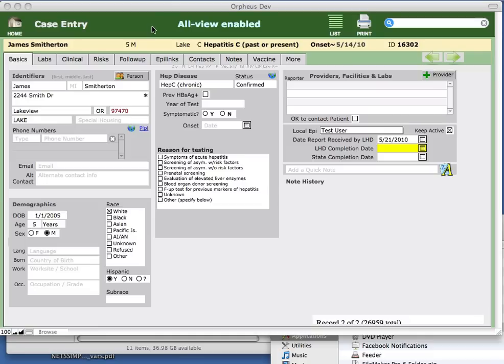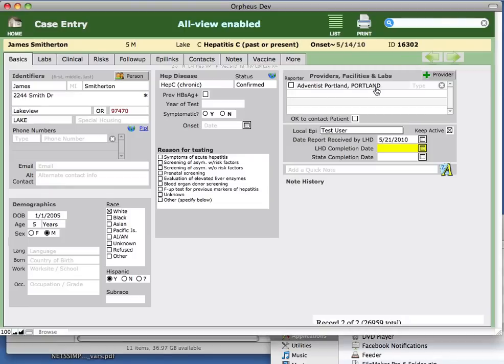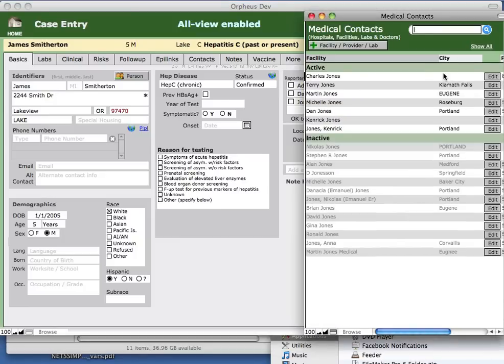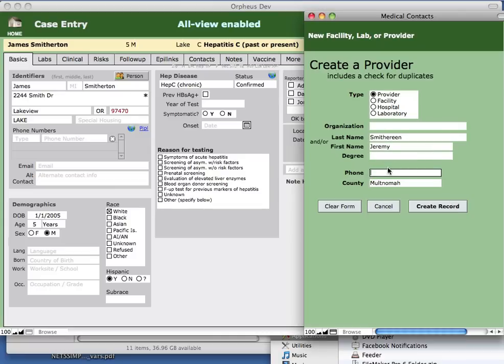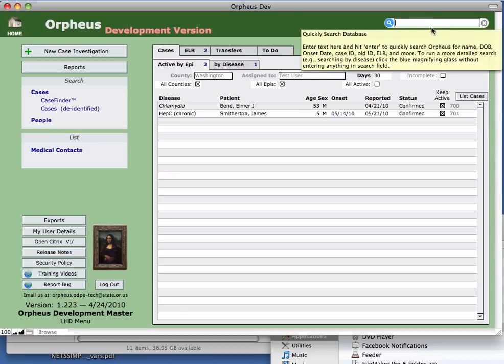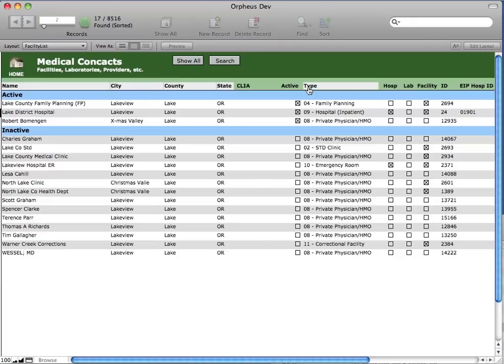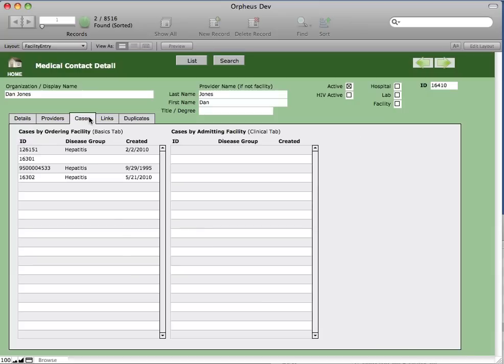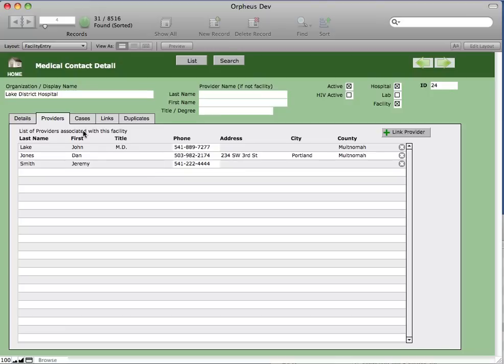05 Maintaining Medical Contacts in Orpheus